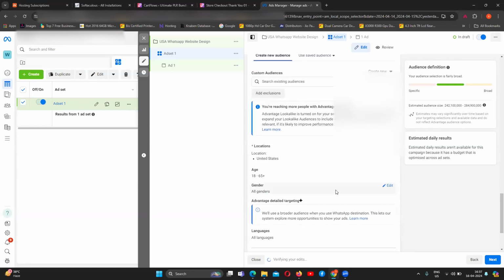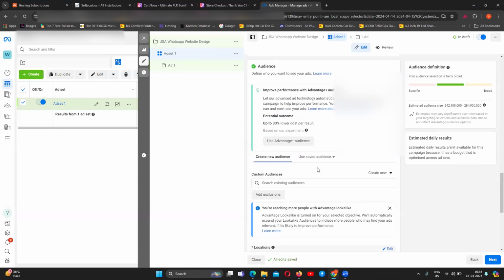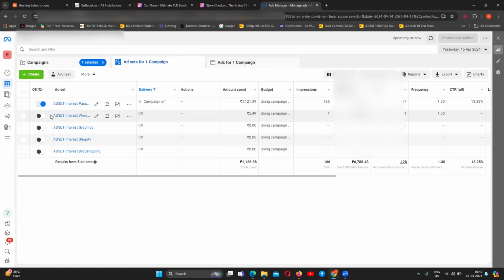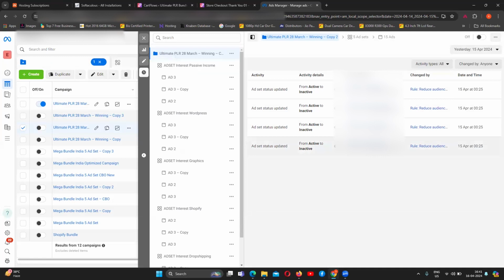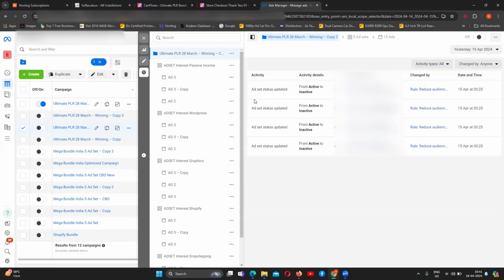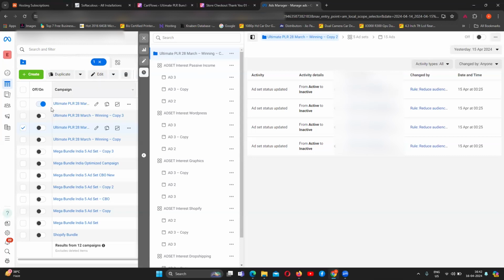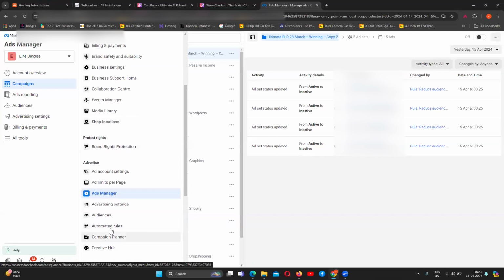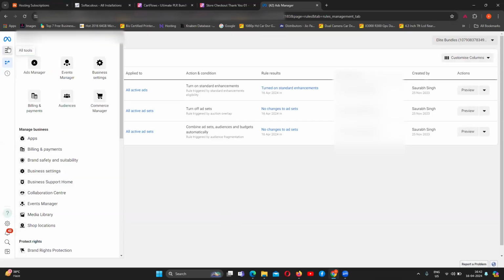Why Your Campaigns Are Automatically Closing | How to Fix Campaign Problems | Ads Wisard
In this video, I’ll guide you through common issues that cause campaigns to shut down automatically. Learn how to identify the root causes, troubleshoot effectively, and prevent future disruptions.

Skype: rmfabbas1